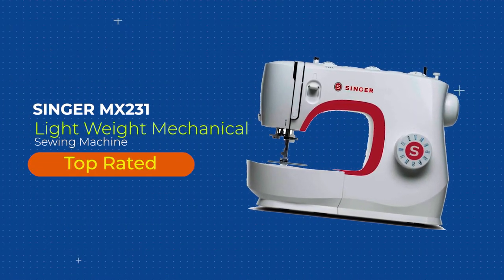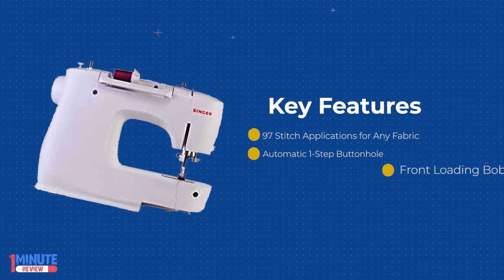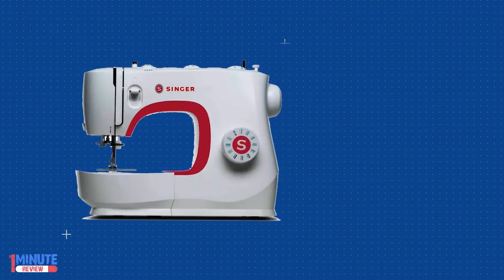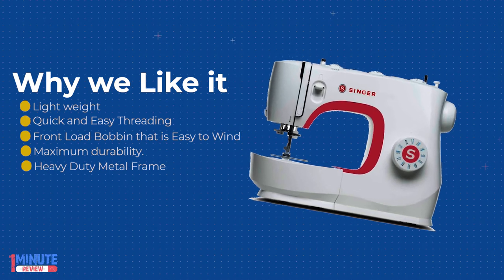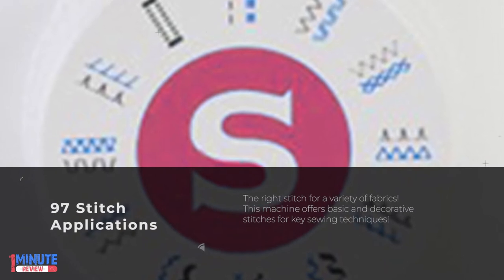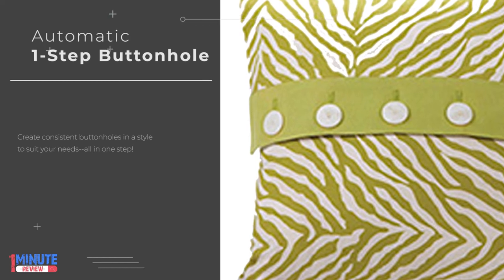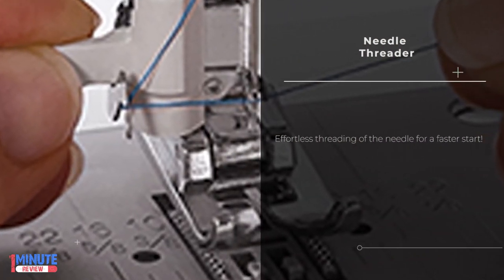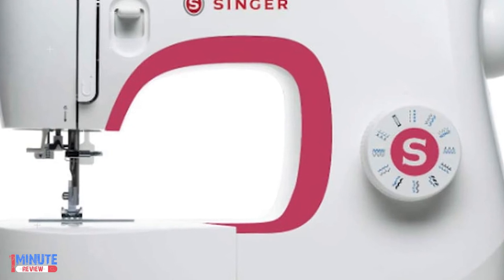SINGER MX231 Review 2022 | Features | Best Light Weight Mechanical Sewing Machine | 1 Minute Review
SINGER MX231 Review | Features | Best Light Weight Mechanical Sewing Machine | 1 Minute Review

Check Price on Amazon
Product Name: SINGER MX231 Sewing Machine

This Video will be reviewing the Singer MX231 sewing machine. It is one of the best-selling machines on Amazon and has an average rating of 4.2 out of 5 stars, which is really impressive. For a little price you get a machine that can help you create anything from clothes to quilts! This blog will give you the pros and cons so that you know what to expect before buying it for yourself or someone else as a gift.

It's been a long time since I've used a sewing machine and this was my first foray into computerized models. My old reliable brother gave out at the seams and it was time to upgrade to something new. It seemed like an easy decision, just find another brand that we could afford and get back in business. After all, how difficult can it be?

This is where I made my first mistake: assuming that sewing machines are all the same. What I should have done is do some research on what other people said about their experiences with different brands of machines before making any decisions - but hindsight is 20/20 right?

The Singer MX231 is a powerful sewing machine that is designed for home use. This review will help you decide if this product is right for you.